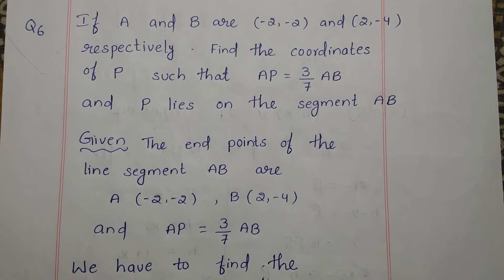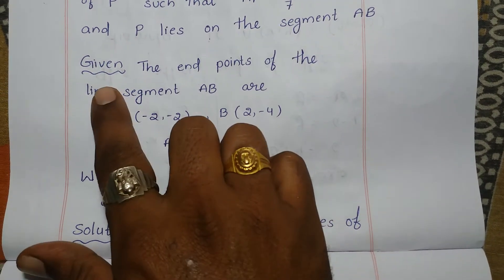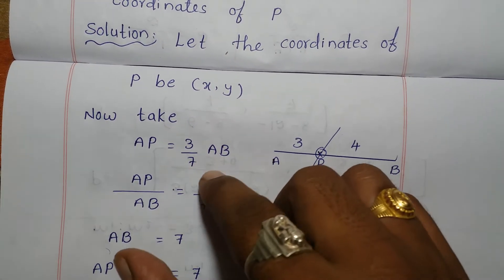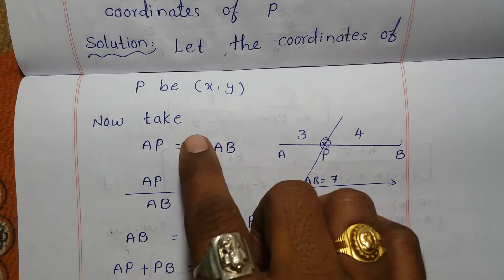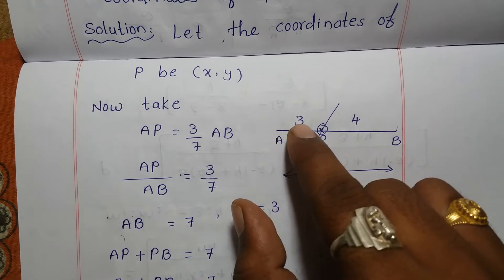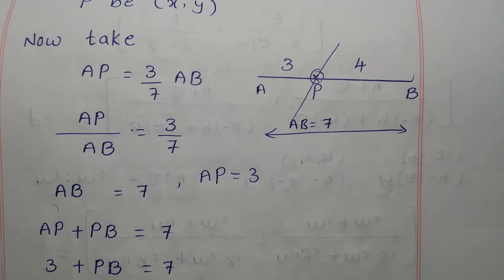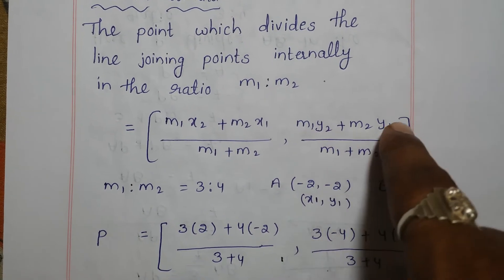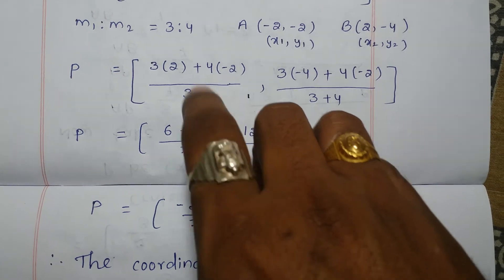Coordinate geometry 10th maths exercise 7.2 question number 6 || sri pragna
sripragna Coordinate geometry 10th maths exercise 7.2 question number 6 Join my telegram group